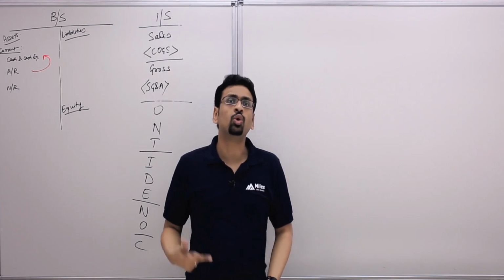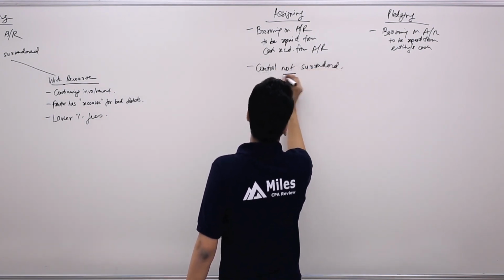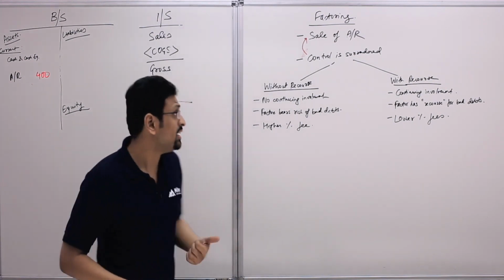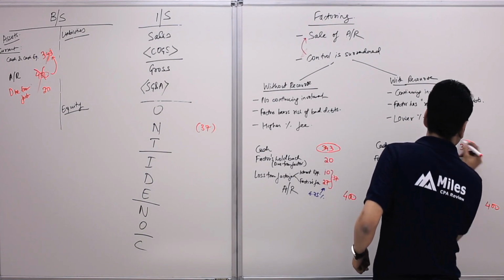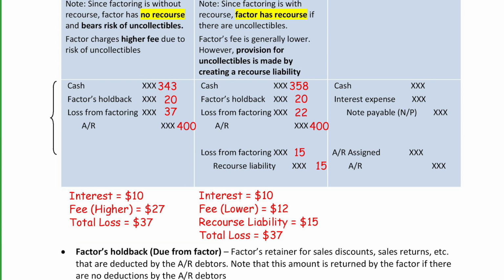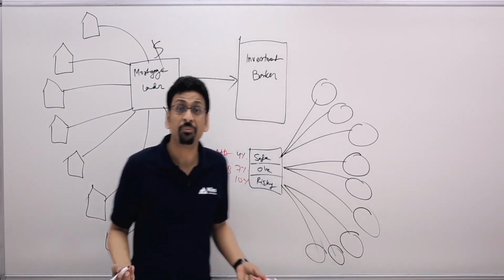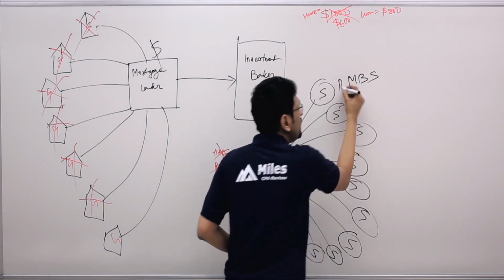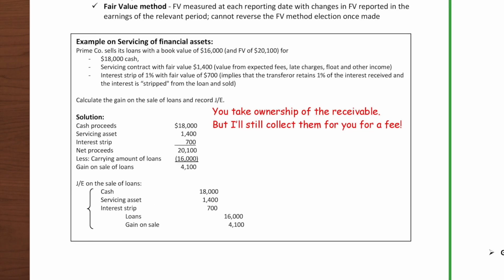US CPA | FAR- Transfers & Servicing of Financial Assets | Varun Jain | Miles Education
A simple yet conceptual topic dealt with perfection! Watch this exclusive video about the *FAR- Transfers & Servicing of Financial Assets* and master the topic using this dynamic and interactive lecture by Varun Jain, the man who built the ecosystem for CPAs and CMAs in India.

Explore the dynamic world of accounting for transfers and servicing of financial assets in this video. We delve into various aspects including pledging, assigning, and factoring (both with and without recourse), alongside an introduction to the basic concepts of securitization. The video also sheds light on the concept of impairment of financial assets and the intricacies of accounting for the servicing of these assets. This is a must-watch for professionals and students aiming to master the complexities of financial asset management and reporting.

- 70,000+ global alumni
- 80% of CPAs in India are Miles alumni

- 70% of practicing CPAs will retire in the next 10 years
- 100s of Miles Alumni are already placed at top U.S. public accounting firms

Phone numbers for our offices:
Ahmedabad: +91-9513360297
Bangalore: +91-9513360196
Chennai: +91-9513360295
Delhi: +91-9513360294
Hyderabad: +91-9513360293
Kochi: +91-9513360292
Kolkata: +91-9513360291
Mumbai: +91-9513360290